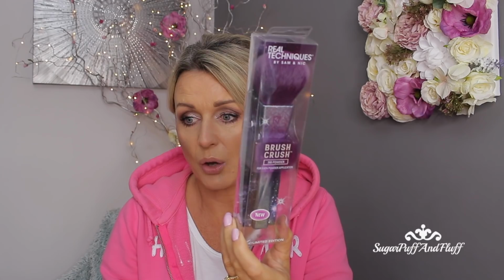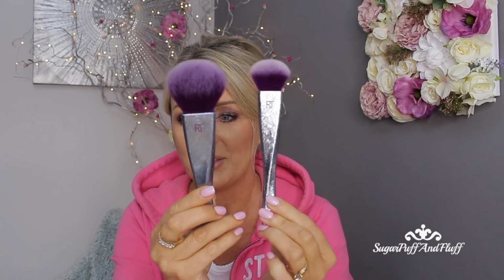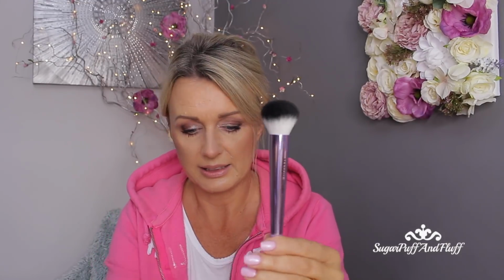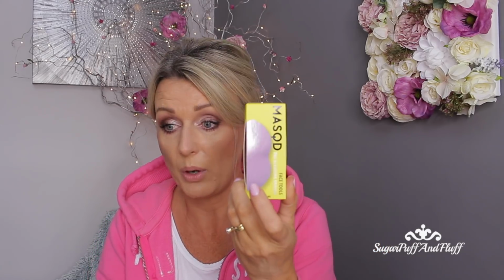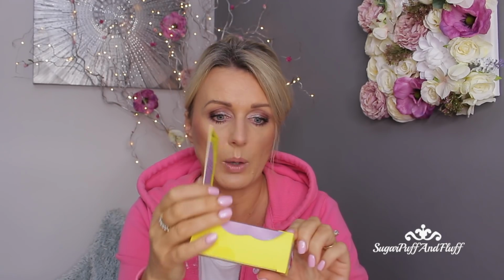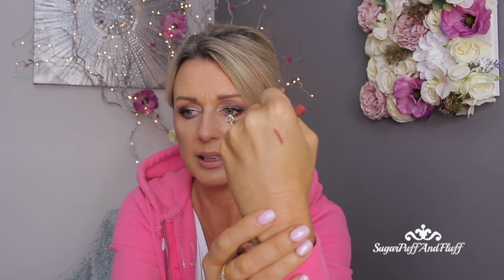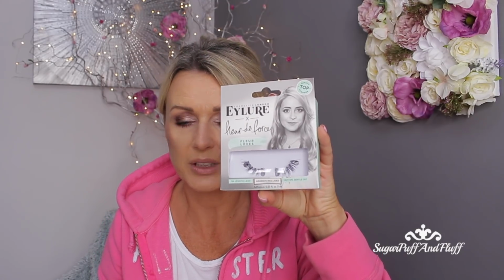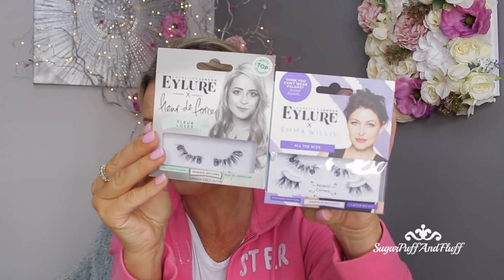Real Techniques, Bare Minerals, Nyx - *Monday Chat*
Products mentioned
Bare Minerals original foundation (Golden medium)

Real Techniques Brush Crush (no300 and no302)
Face Tools Masqd brush .
Nyx retractable lip pencil (Sand Beige)
Nyx lipsticks (LaLa, Summer Love)
Eylure Fleur lashes
Eylure Emma lashes

My pink hoodie is from Hollister, I bought it years ago
Sunglasses

Nails- Semilac UV gel "Pink smile" topped with "Shimmering white"

SUITE 637
24-28 ST LEONARDS ROAD
WINDSOR
BERKSHIRE
SL4 3BB
ENGLAND